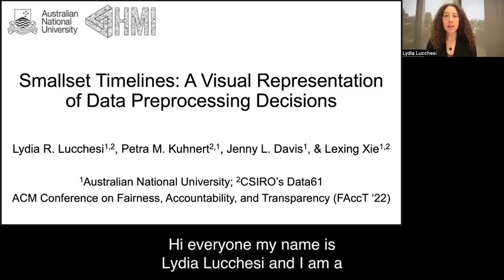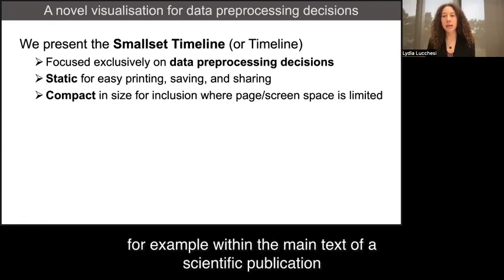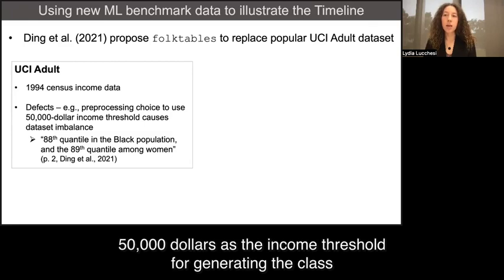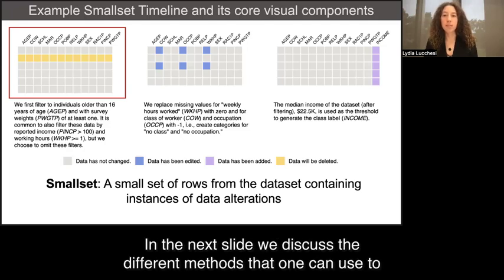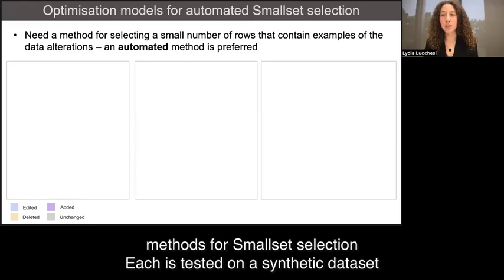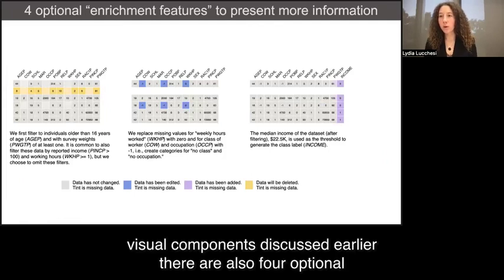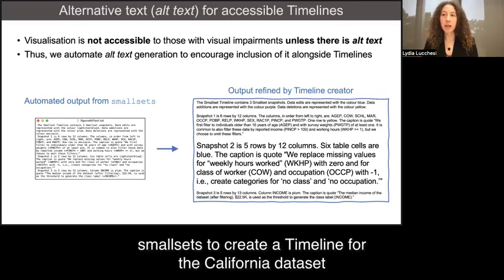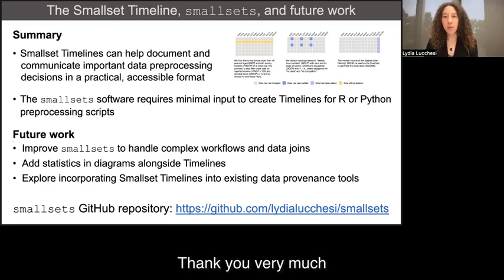Smallset Timelines: A Visual Representation of Data Preprocessing Decisions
Lydia R. Lucchesi, Petra Kuhnert, Jenny L. Davis and Lexing Xie